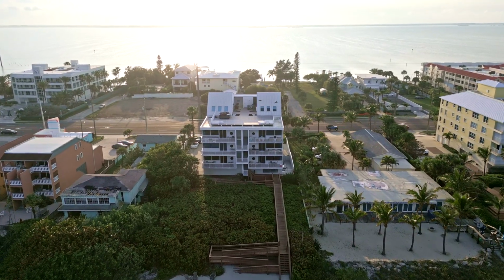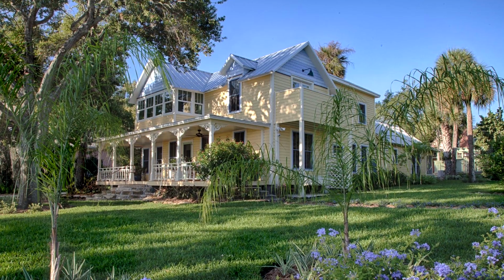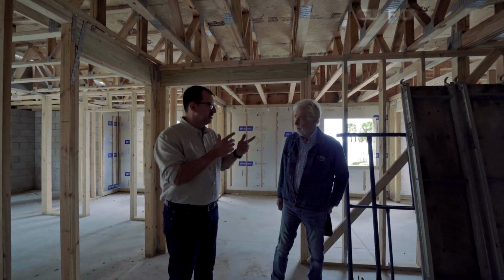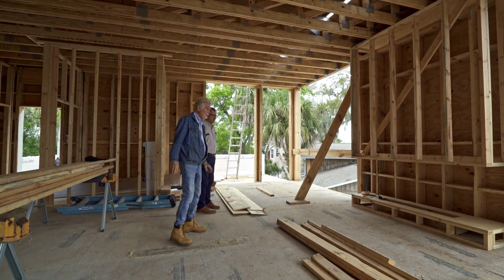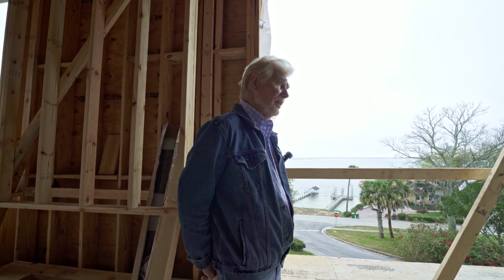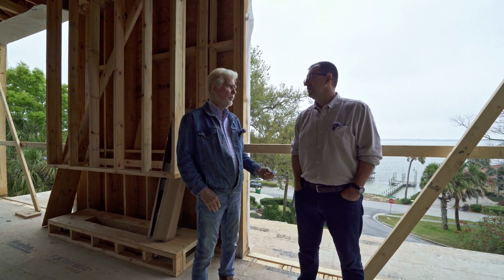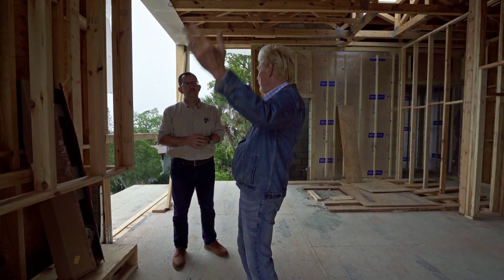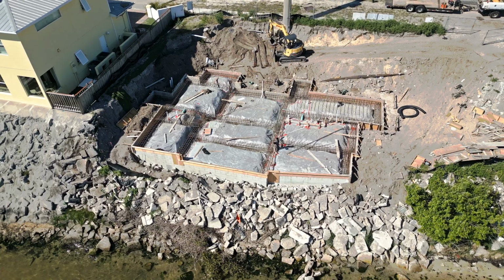DAN Q & WHO | DIK MULLER - Indian River Drive Modern Build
Join us for an exciting look into modern architecture as we sit down with Dik Muller, the visionary designer and builder behind Dix Design Group. In this episode of "Dan Q & Who?", we delve into Dik's career, his latest project along Indian River Dr, and the distinctive touch that sets his designs apart.

Looking back on our first meeting over twenty years ago and the Oceanfront Champenae project, we discuss how modern design has evolved in Brevard.

Discover the driving force behind Dik's return to Brevard and the inspiration behind his newest venture near the Indian River. As we head to the construction site, we explore the intricate details of Dik's current build – from the necessity of an elevator to the awe-inspiring floor-to-ceiling windows that offer breathtaking views of launches and beyond.

With anticipation mounting for the finished product, we discuss Dik's excitement for the new build and the aspects he's most eager to experience firsthand. Beyond the current project, we gain insight into the future of Dix's Design Group and what lies ahead for Dik and his team.

For Real Estate Inquires - Contact Dan Q

To Build with Dix Design Group

0:00 Dan Q & Who Intro
0:25 Champenae
1:30 Coming Back to Brevard
2:40 Construction Site Tour
7:05 Overcoming Obstacles
7:40 Upcoming Projects
9:02 Final Comments